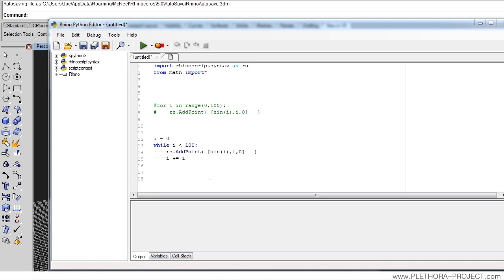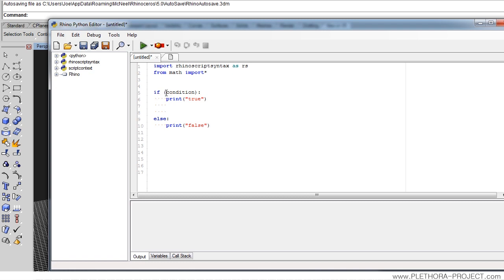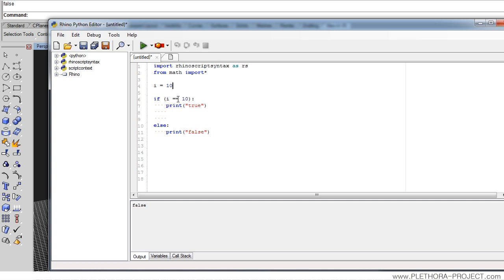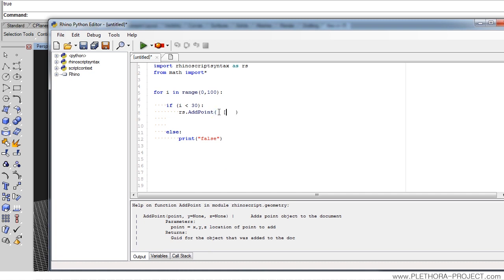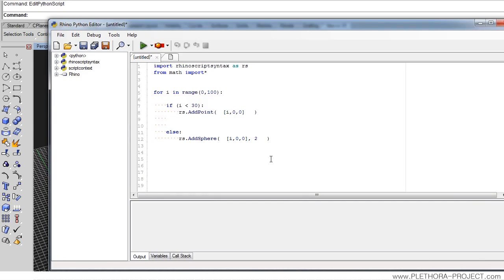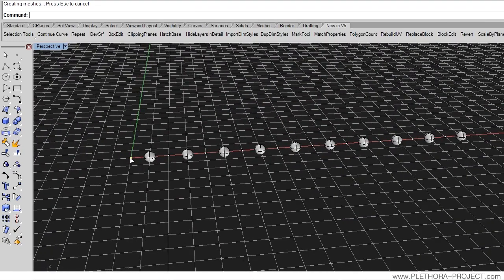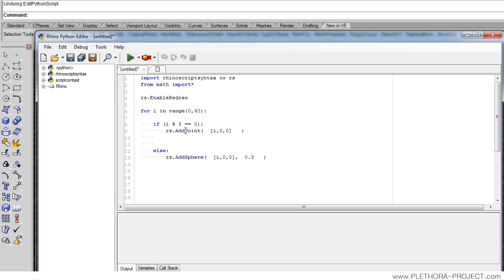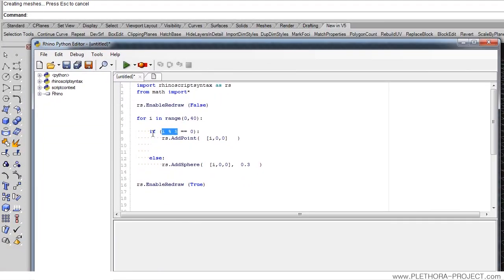Python Tutorial 04 Conditionals | Python Programming Tutorial For Beginners 2023 !!